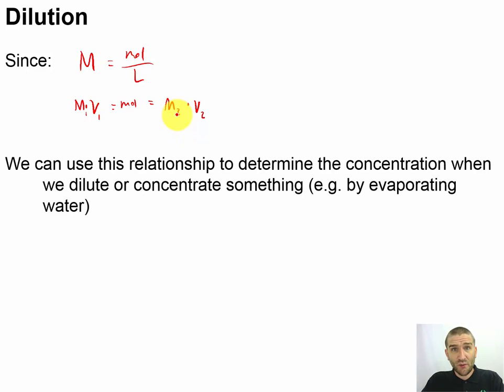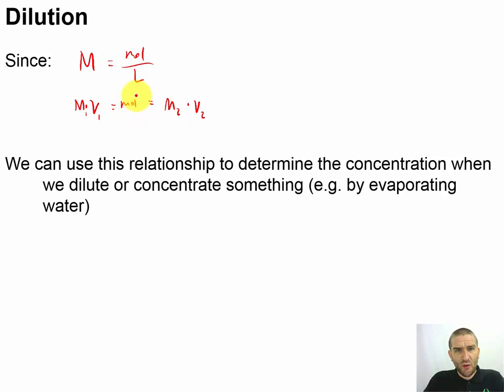Chapter 09 - 25 - Dilution